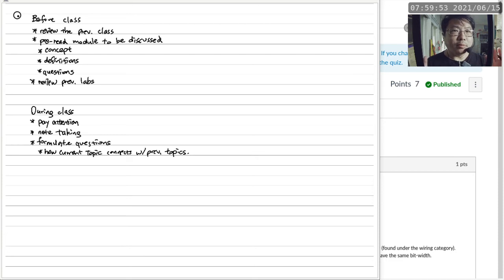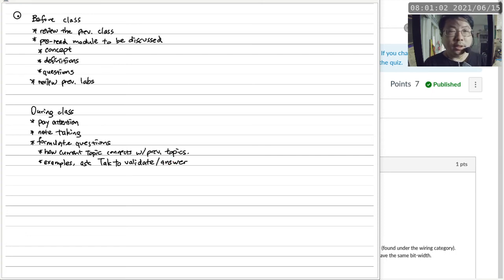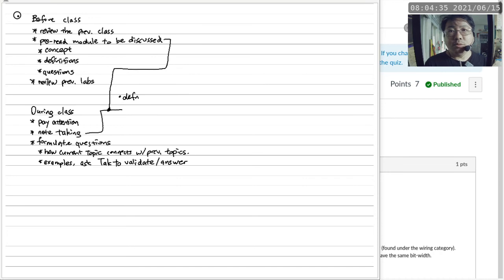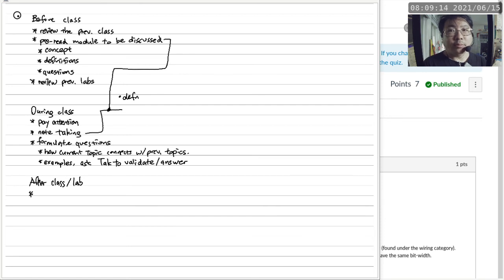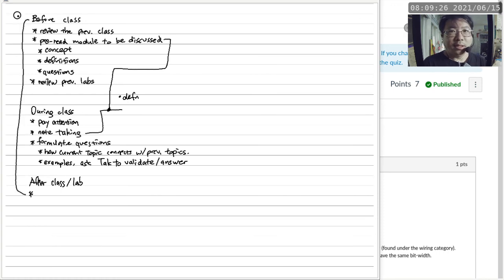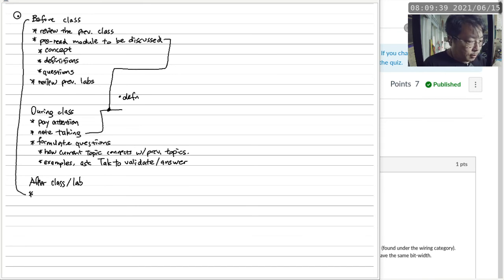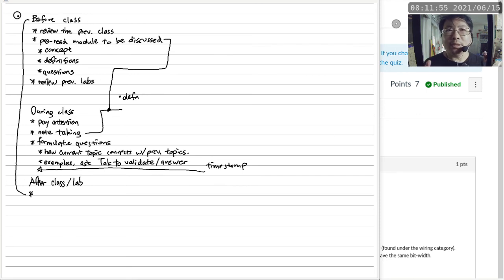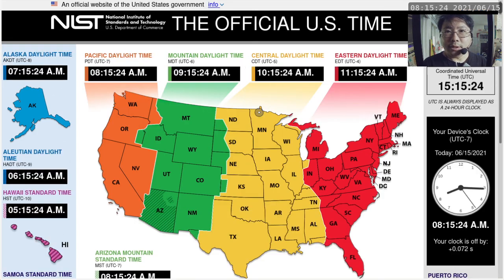20210615 CISP310 how to take classes (nag nag nag)